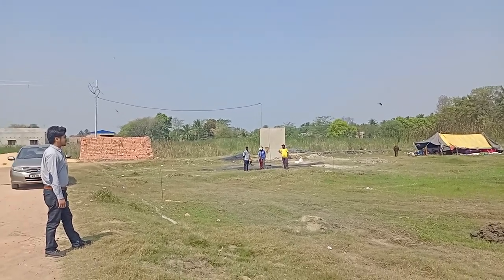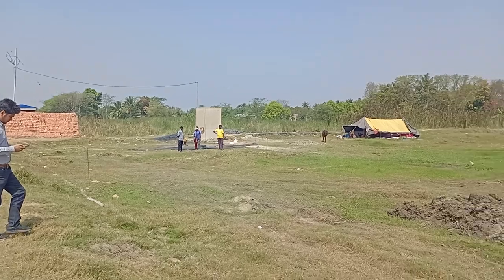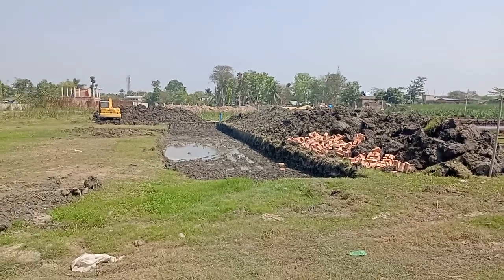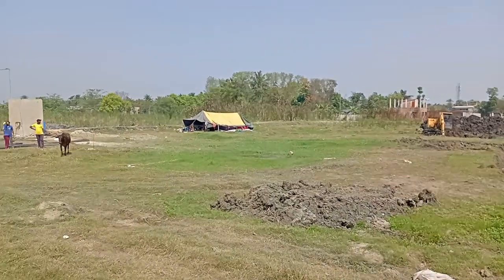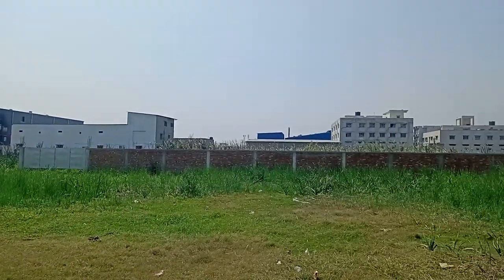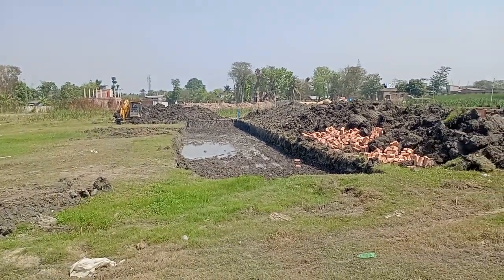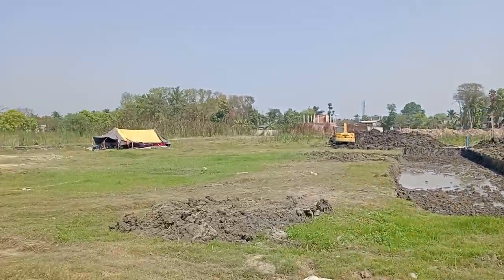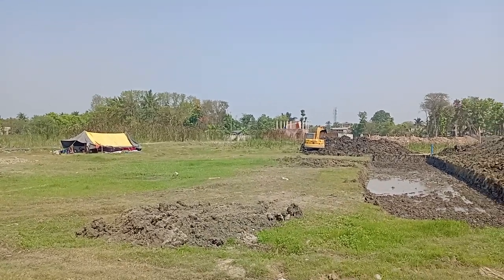Midtown farms Aquaponic System build update no1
First build update for 20000 sqft Aquaponic System build in the MZI industrial estate near Joka, Kolkata.